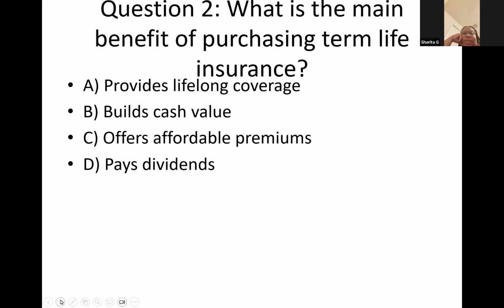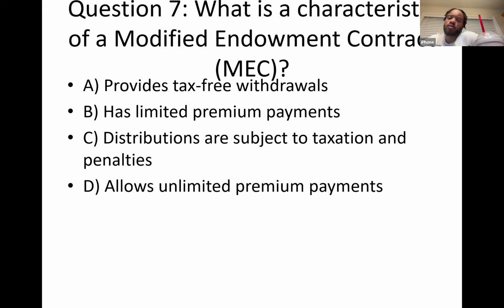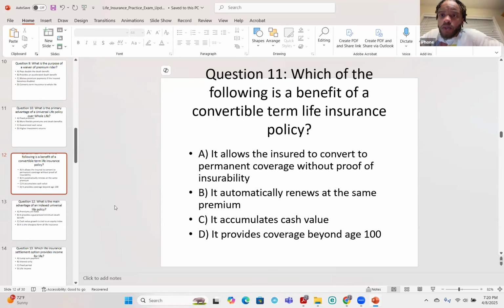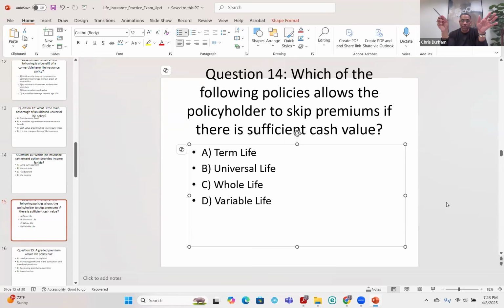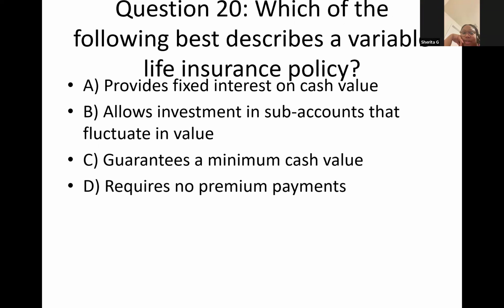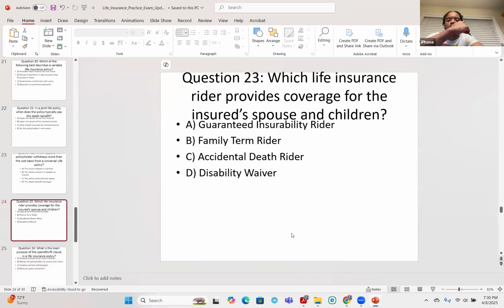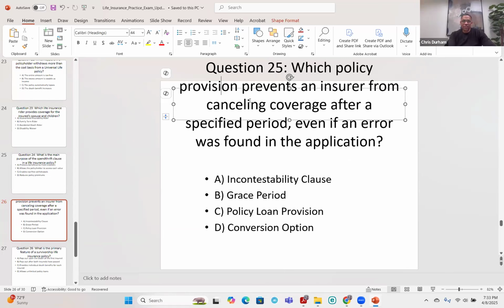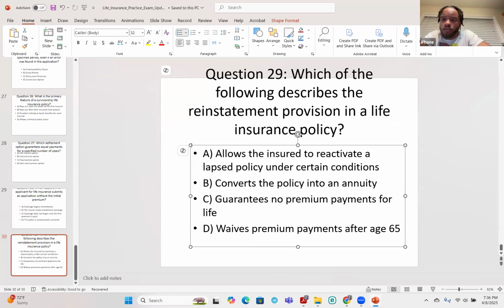Pass the Life Insurance Exam GUARANTEED.. Here's the answers!!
This video breaks down a life insurance practice exam focusing primarily on the types of policies.